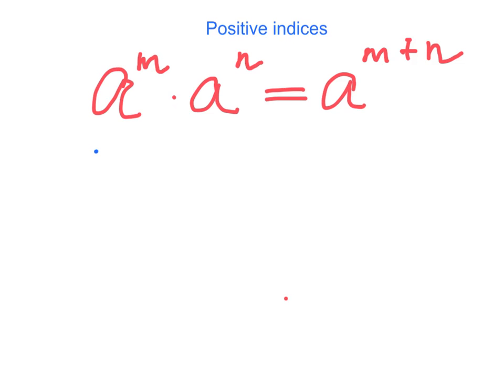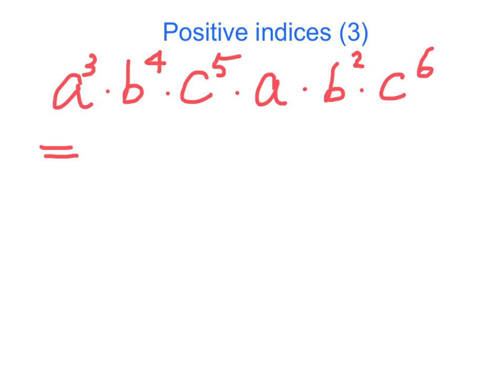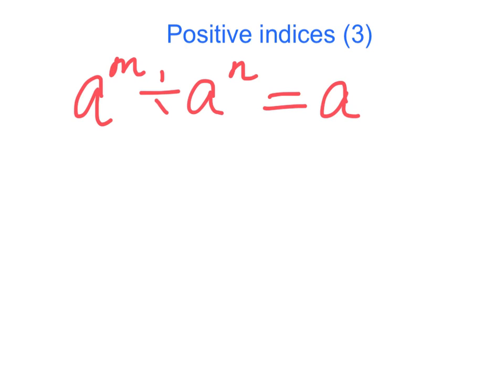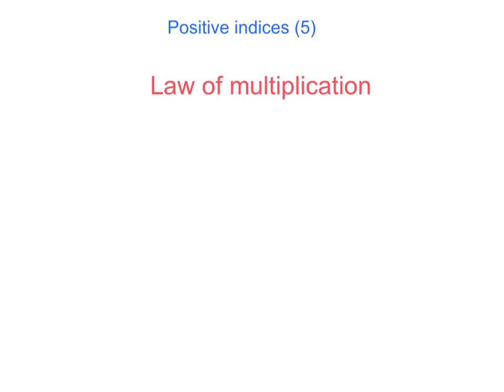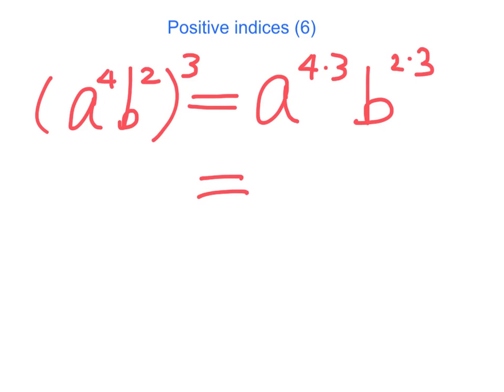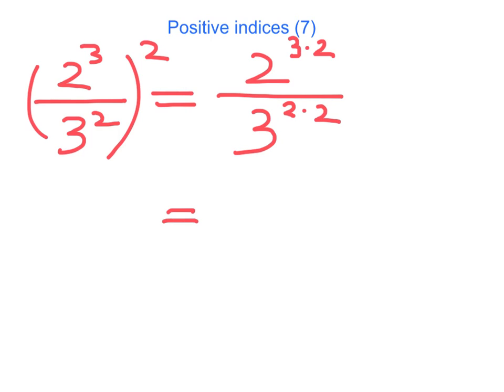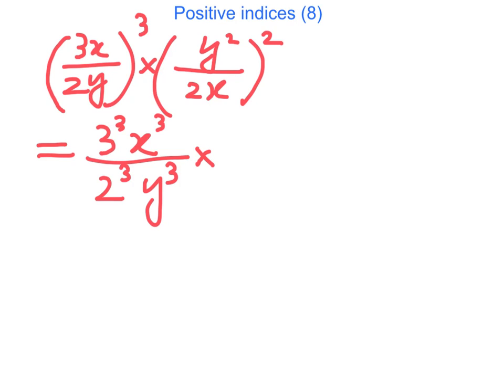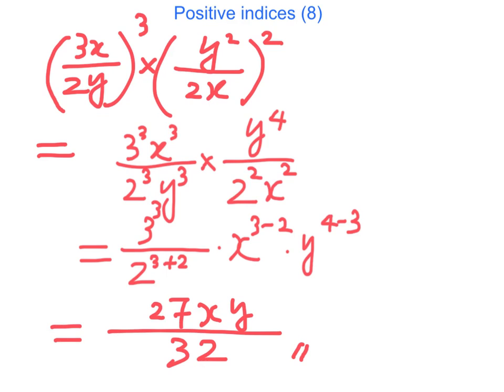S3 Maths - Law of Indices - Positive Indices